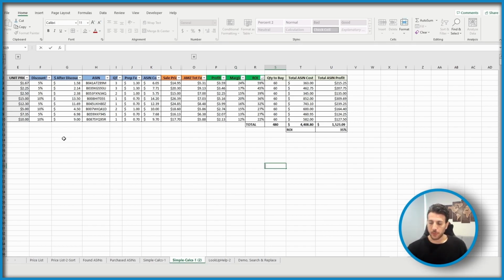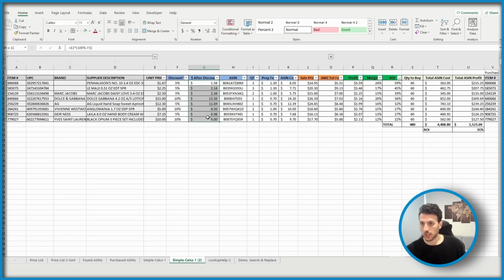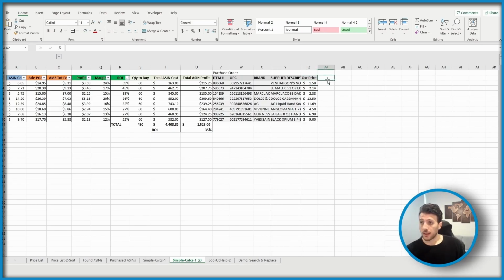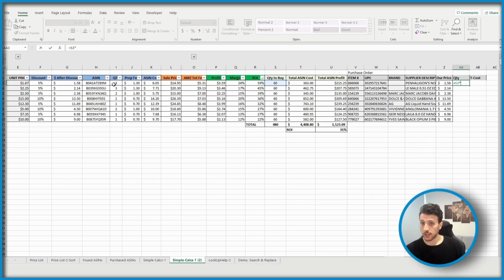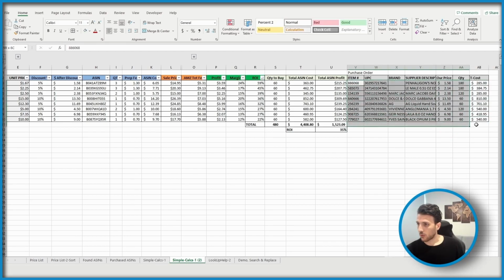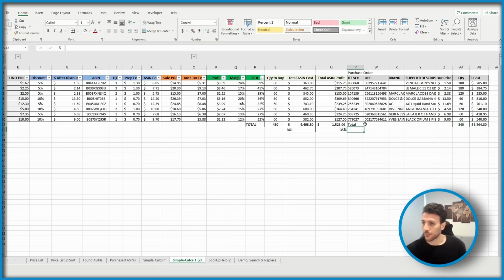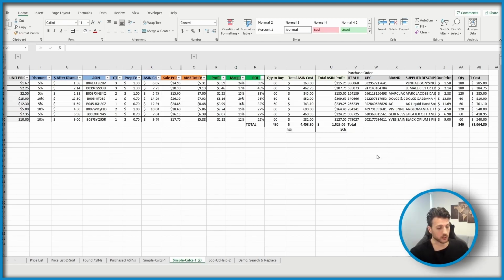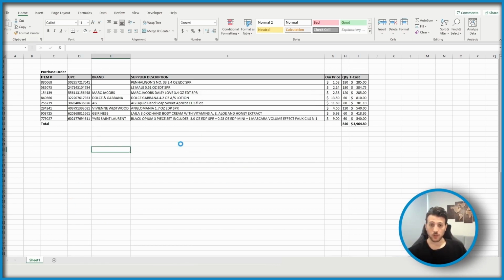Sending off your PO to your supplier - Excel tips Amazon WS and OA sellers MUST know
It's finally time to send off your purchase order to your supplier, let's make some money!

Note: all the excel data: ASINs, brand names, Item numbers, and UPC are completely random and were created for the purpose of this video.

On this channel, our goal is to educate remote sellers that it is possible to make it big even if you don't live in the country you are selling in!